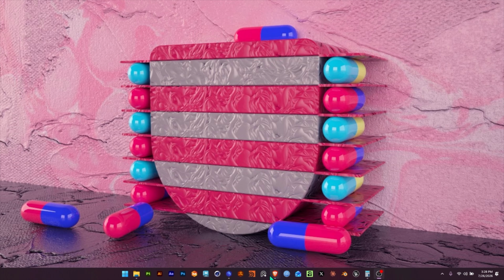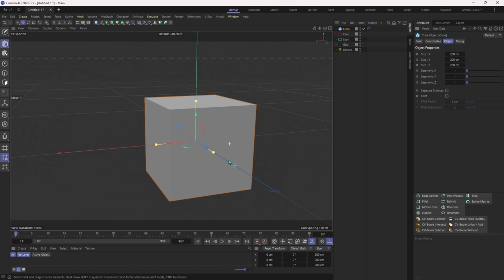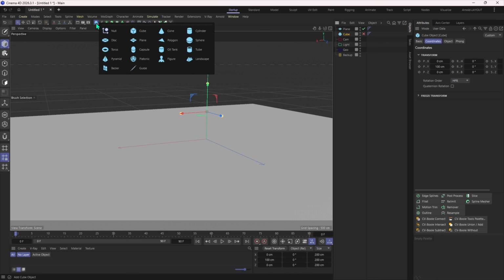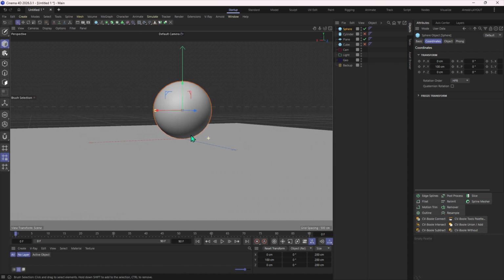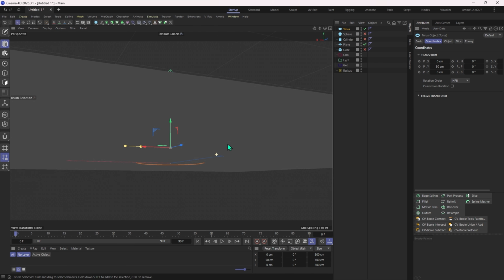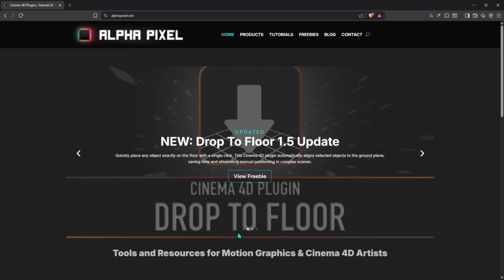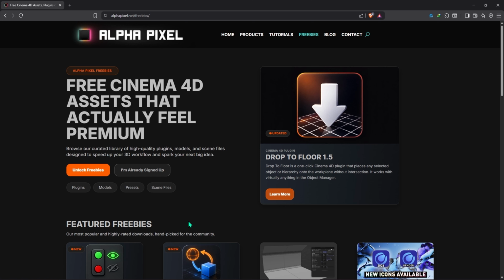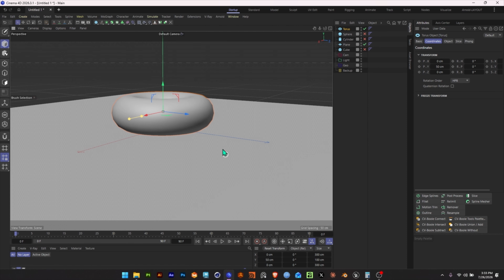How to Make Your Object Sit Perfectly on the Grid in Cinema4D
In this quick Cinema4D tutorial, I show you how to make your object sit perfectly on the grid. Whether you're setting up a scene, aligning objects for animation, or just keeping your workflow clean, this simple technique will save you time and headaches.

This tip is part of my ongoing Cinema4D Basics series, where I break down practical, easy-to-follow techniques to help you work faster and smarter in Cinema4D.

🔹 What you'll learn in this video:

How to snap/align an object perfectly to the grid
A quick workflow tip you can use in any scene

💬 Got a Cinema4D question you'd like covered in a future video? Drop it in the comments below!